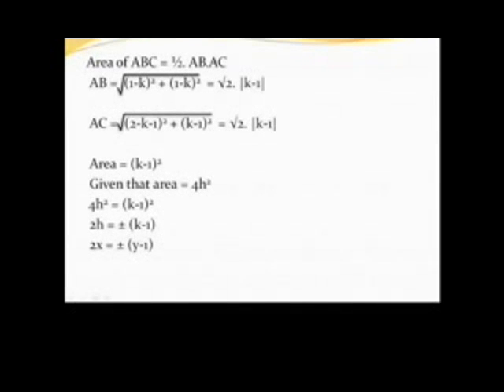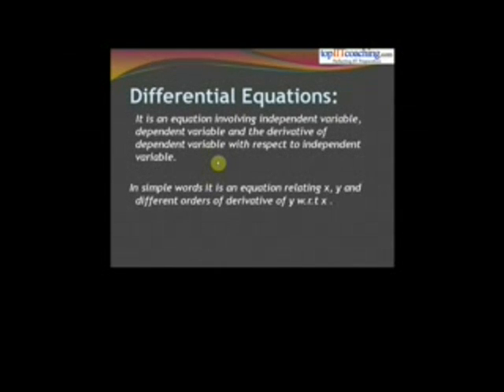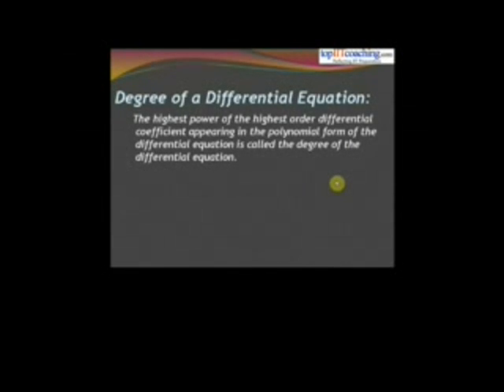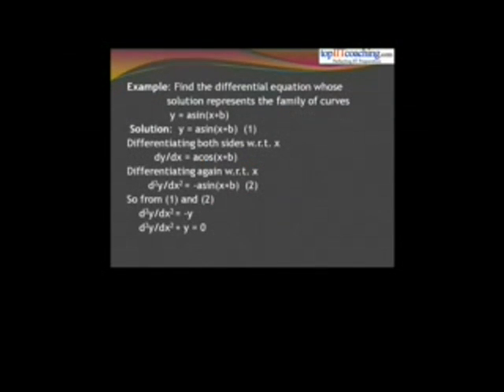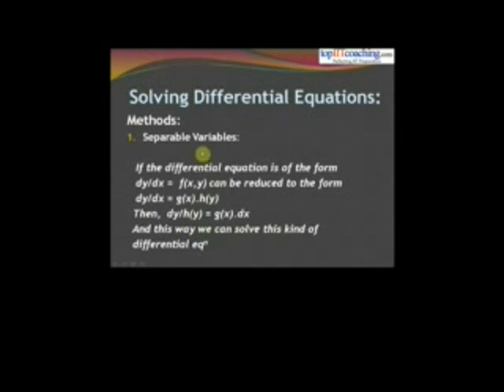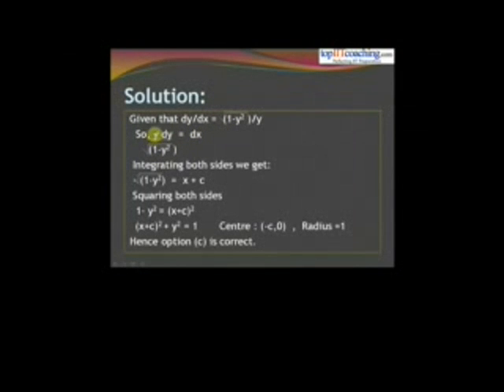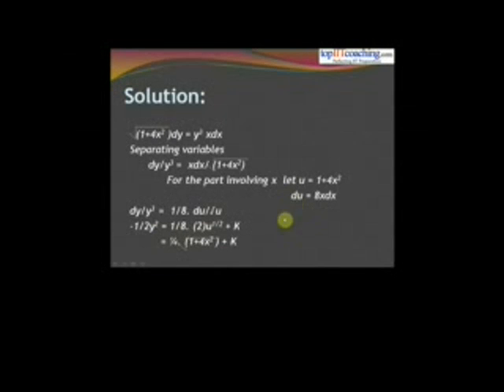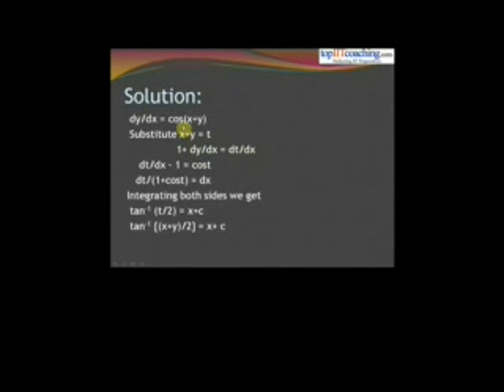math 9 1 3